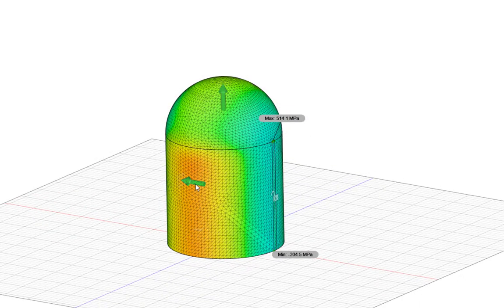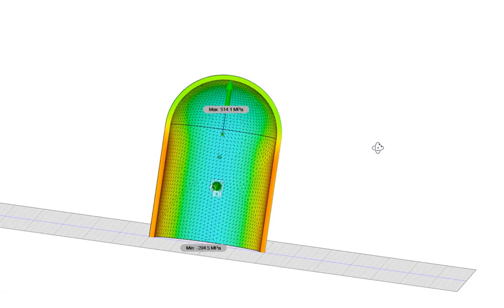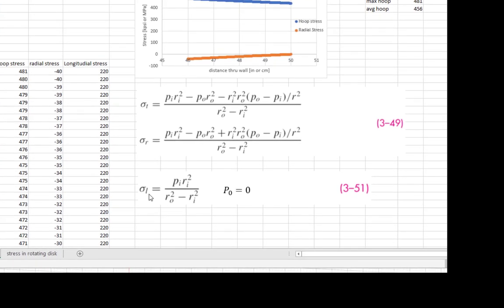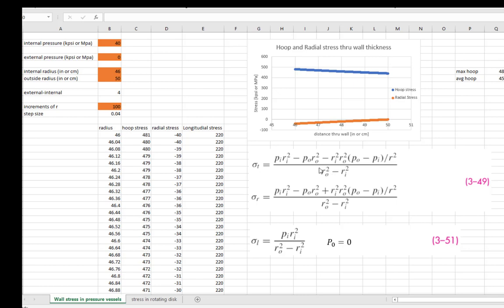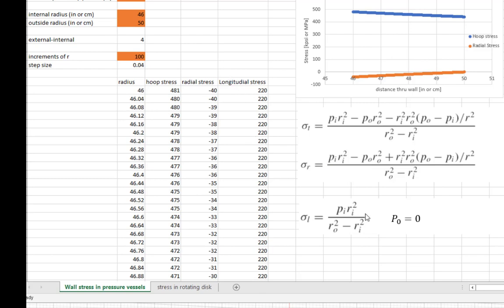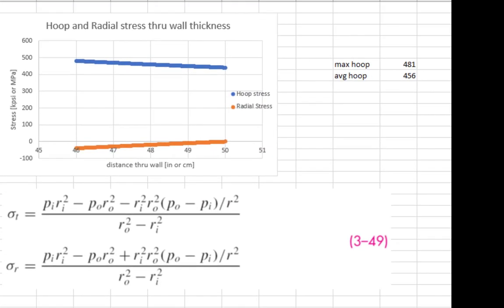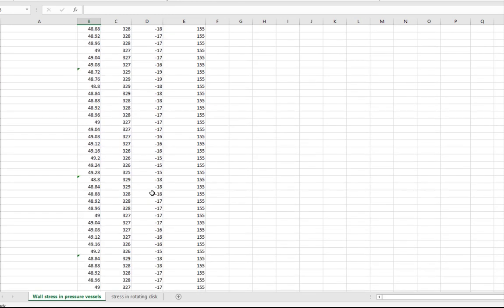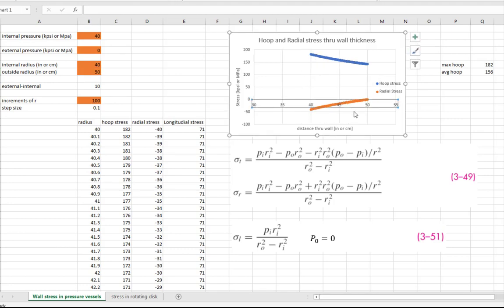Lecture 9a more on pressure vessels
This video shows FEA results and compares to hand calcs for pressure vessels.  Also explains a bit on how to make a spreadsheet to solve for hoop, radial and longitudinal stresses.